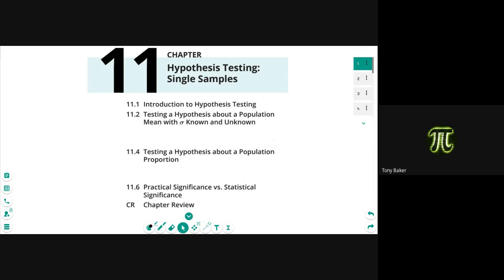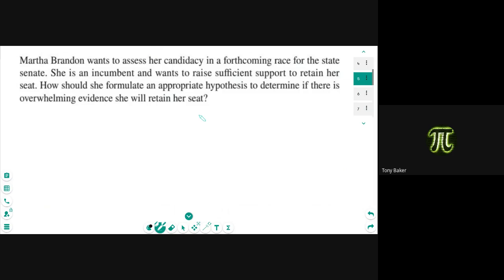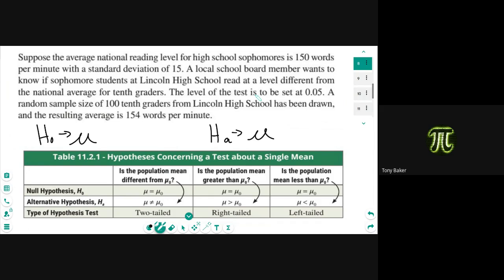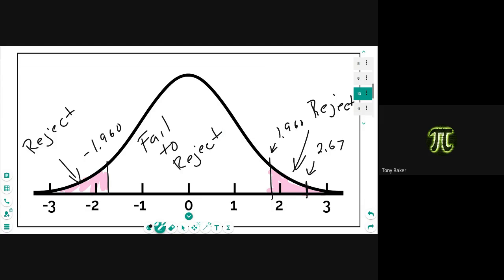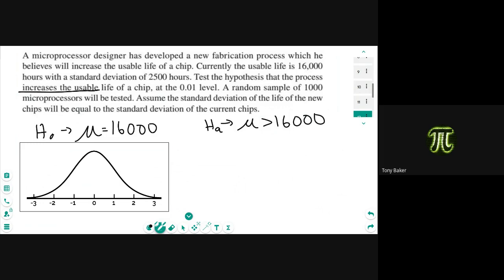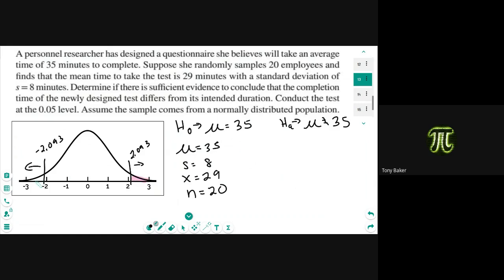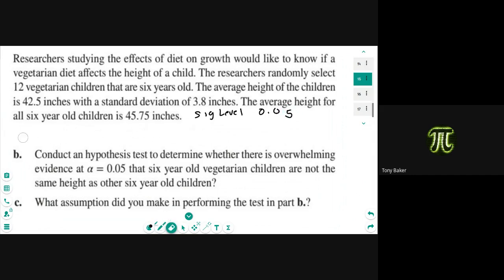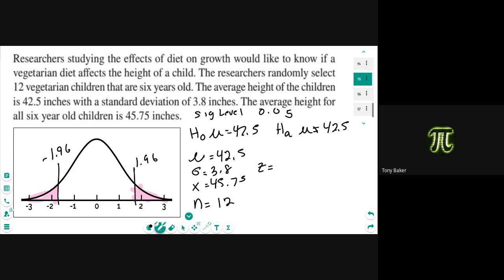Statistics Morning 2024 11 18 Chapter 11 Part 1